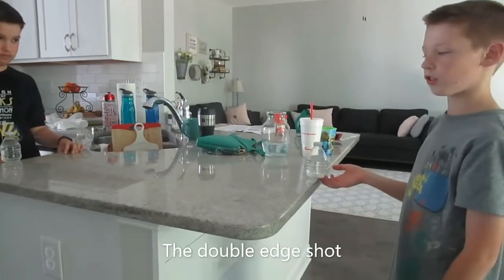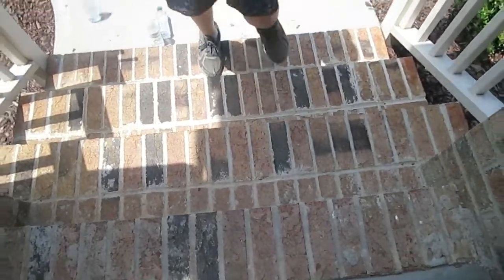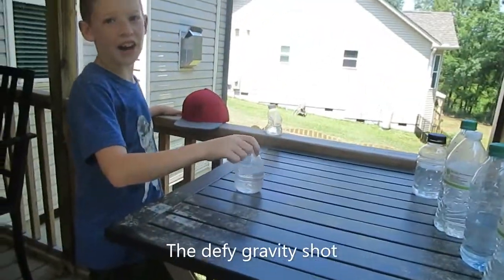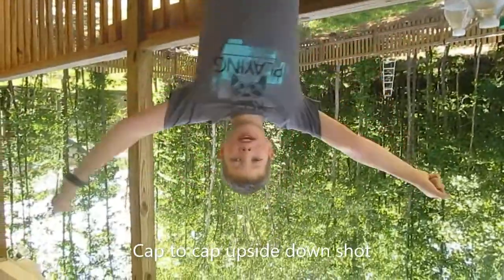Backyard trickshots 3 | Water bottle edition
An epic end to an epic series is finally here